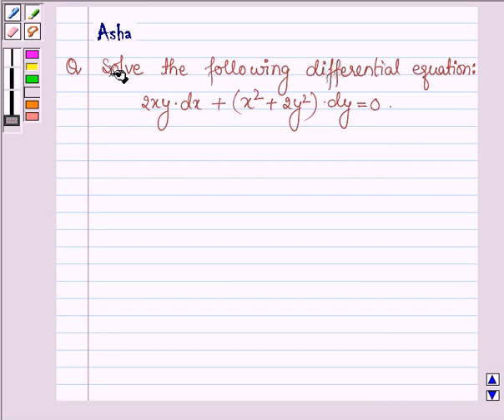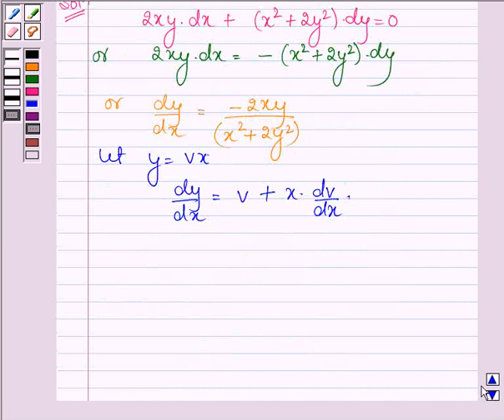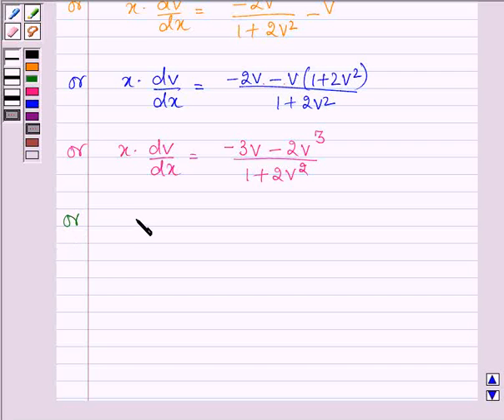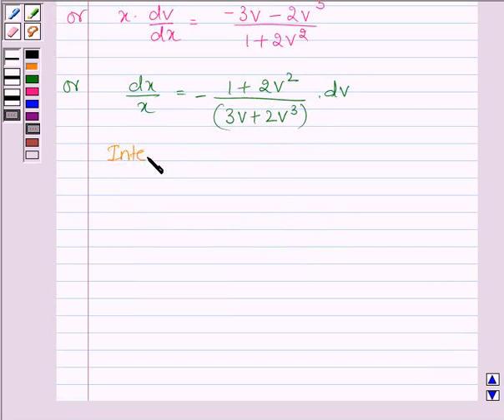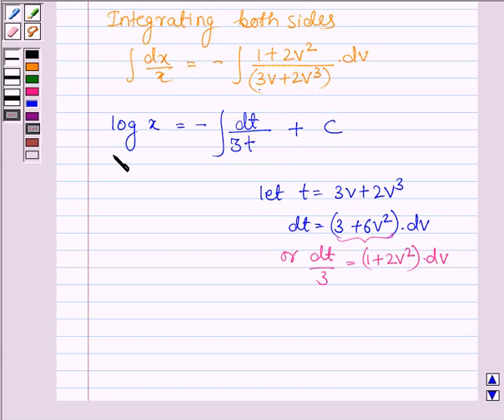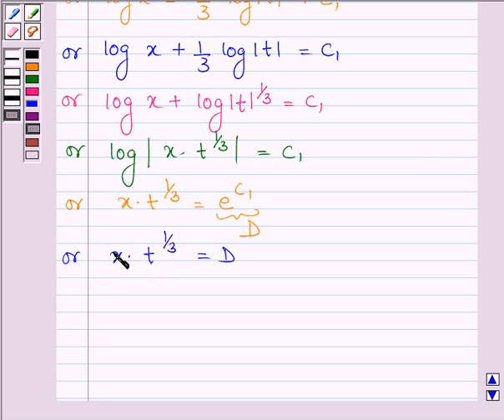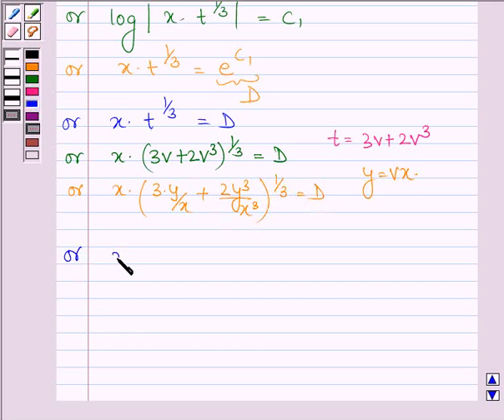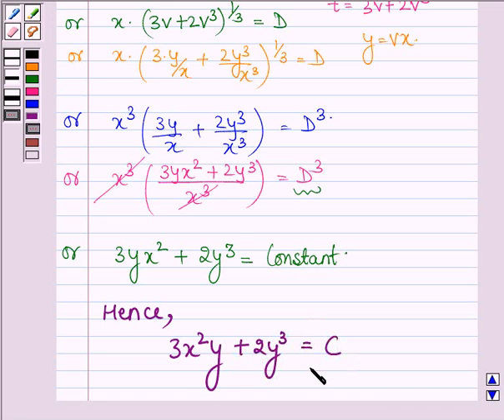Maths XII CBSE A 2006 1 4 OP2